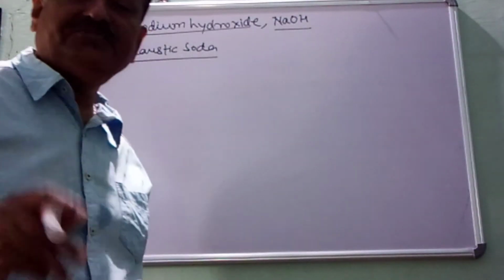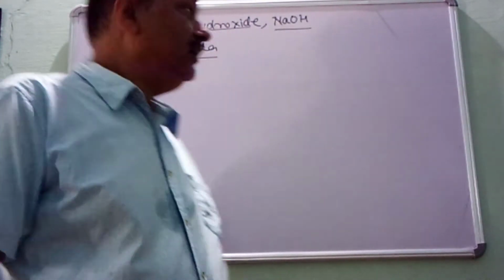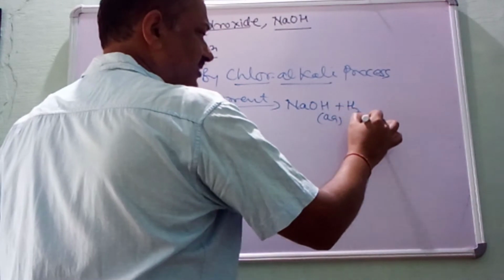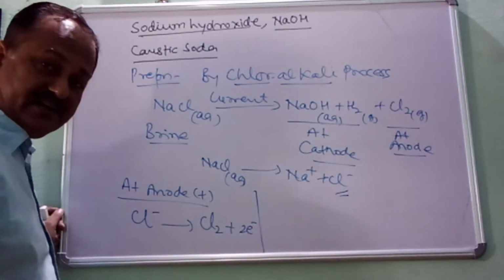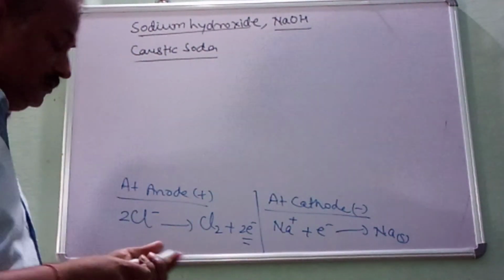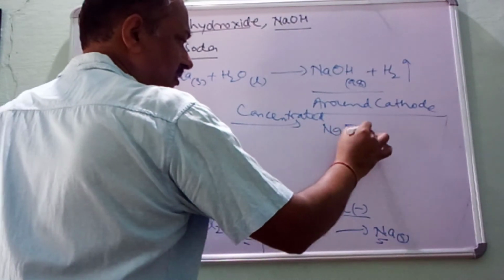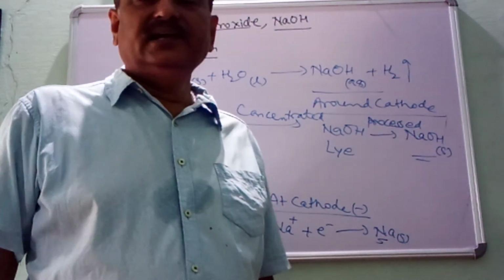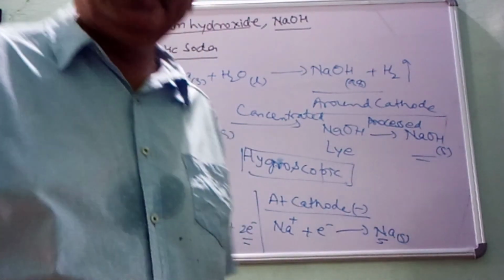Preparation properties and uses of sodium hydroxide